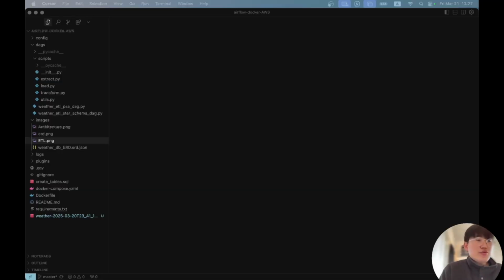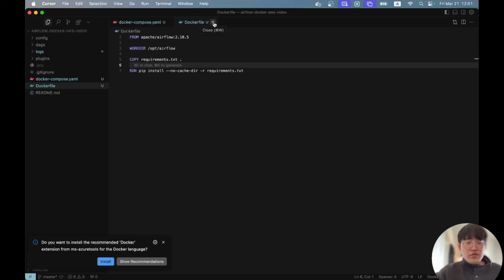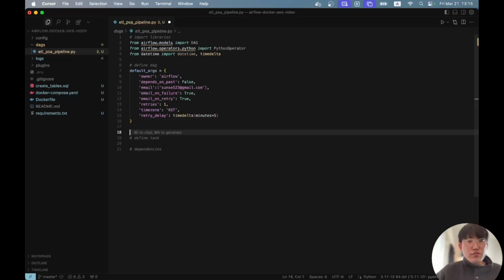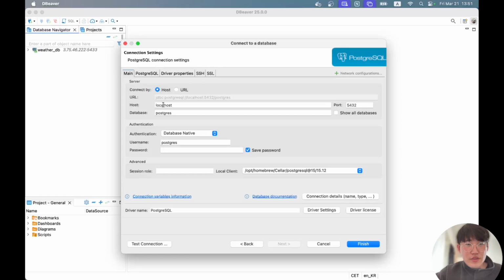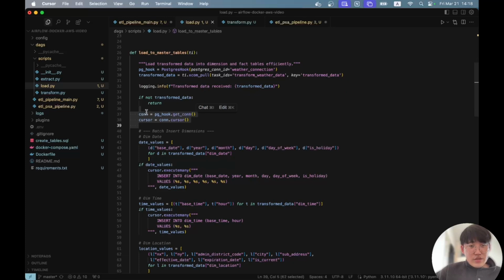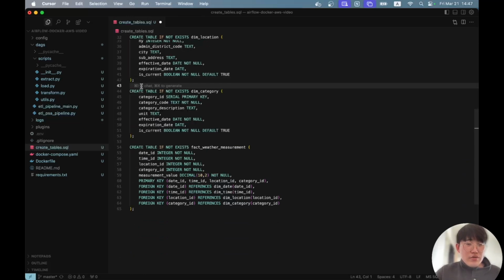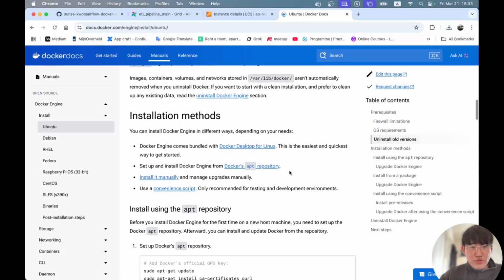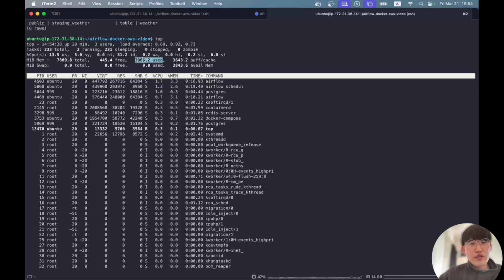Production ETL Pipeline for beginner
Hi all! This is ETL pipeline tutorial for production environment, using docker, airflow, postgres, weather api. Unlike previous introductory video series, i will deep dive into production ETL code for using data collection for my next project. Hope you enjoy and get something useful from my project experience.